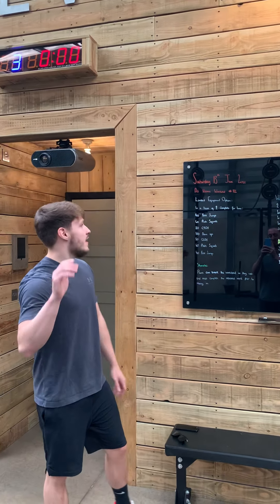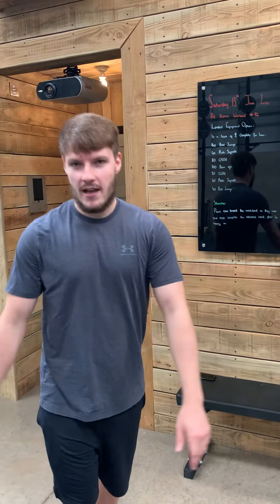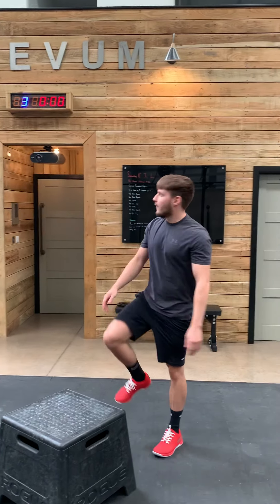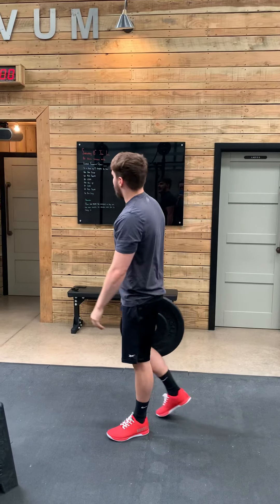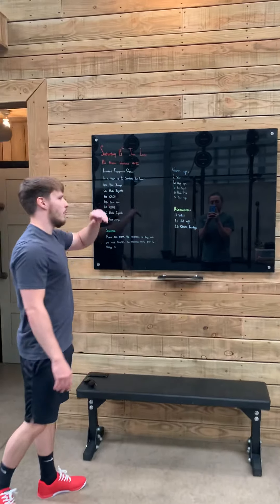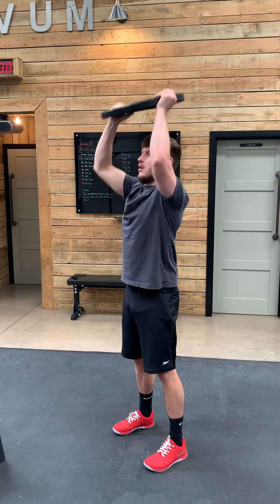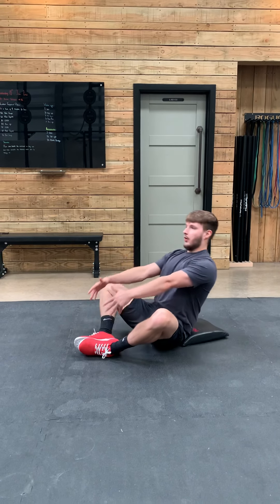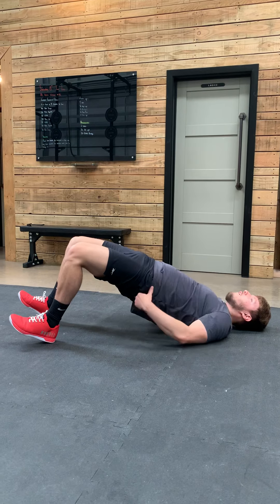At Home Warrior Workout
Limited Equipment Option:

Within a Team of 2 Complete For Time:
40 Box Jumps
60 Plate Squats
80 Ground to Overhead
100 Down-ups
80 Ground to Overhead
60 Plate Squats
40 Box Jumps

Stimulus & Scaling:

Pairs can break up the work as they wish but must complete all reps of each station before moving on to the next. Choose variations and loads that you can do at least 20 reps of unbroken when fresh.

Warm-up & Preparations

2 Sets, Not For Time:
10 Step-ups
10 Air Squats
10 Plate Shoulder Press
5 Down-ups

Accessories & Core Work:

3 Sets, For Quality:
100 ft. Overhead Carry
10 Single-arm Rows, each arm